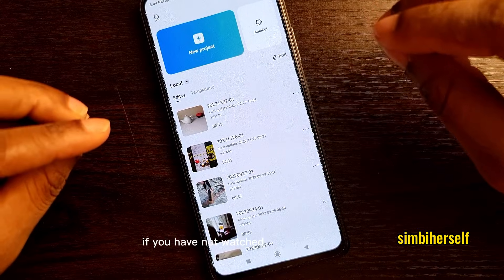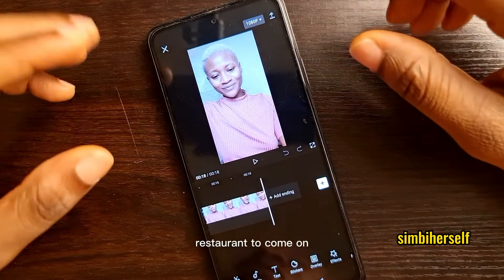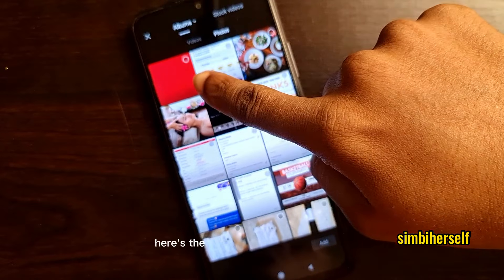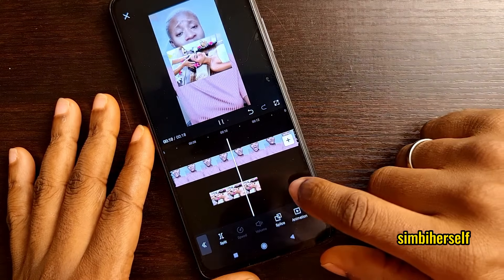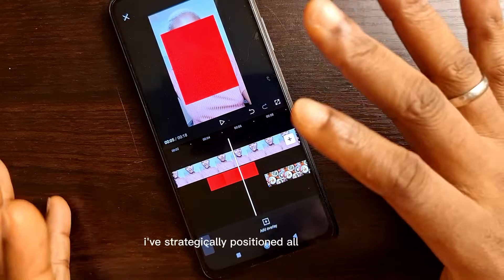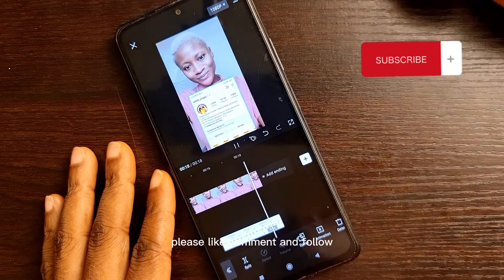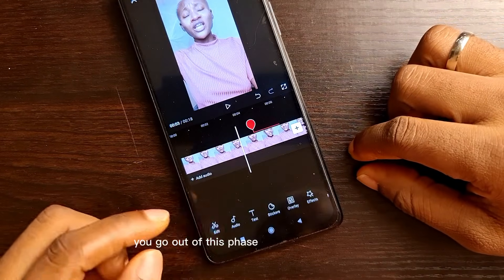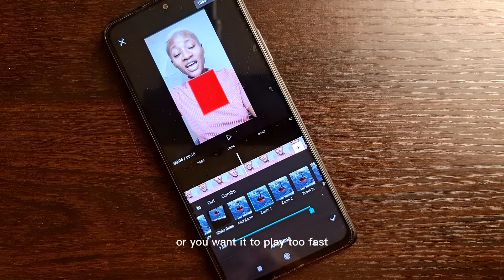CAPCUT TUTORIAL OVERLAY - ADDING PHOTOS OR VIDEOS ON A VIDEO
Overlay simply means adding photos or videos to the video you are editing. it is one of the easiest things to do using the capcut App
 and there are an unlimited amount of overlays you can add to your video.

CapCut is one of the most popular video editing apps for iPhone & Android right now. While it is from the same company behind TikTok (ByteDance), it’s not JUST a TikTok video editor - you can easily use it to create great videos on your smartphone for YouTube, Facebook, or any other use case!

In this video we’ll run through a full CapCut tutorial, showing you how to use CapCut on a video project from start to finish, including a ton of cool tools & effects to help you create great videos, fast and easy on both Android & iOS!

When you can get props, tripods, lights and backdrops to buy